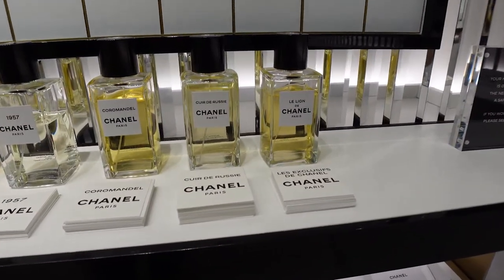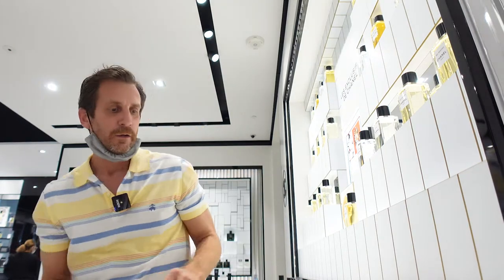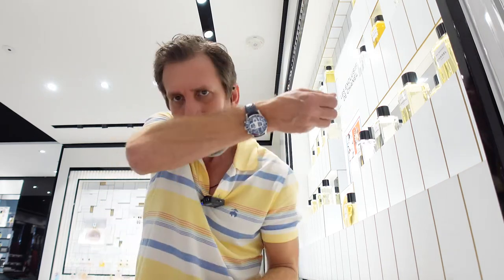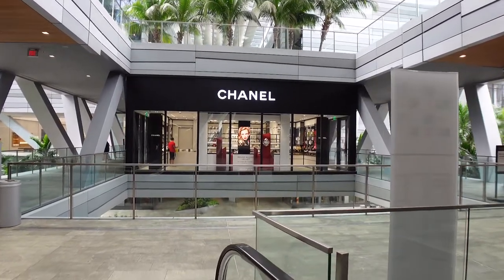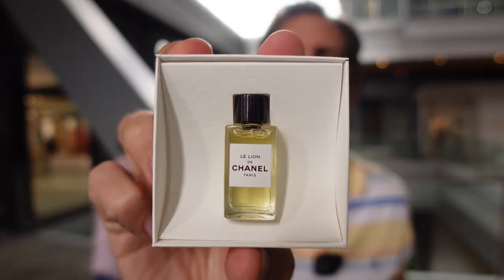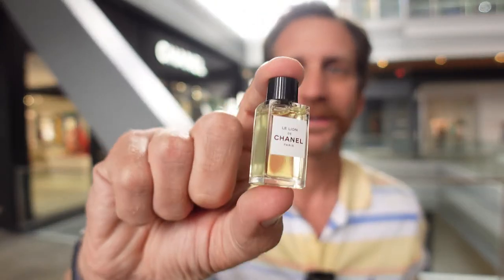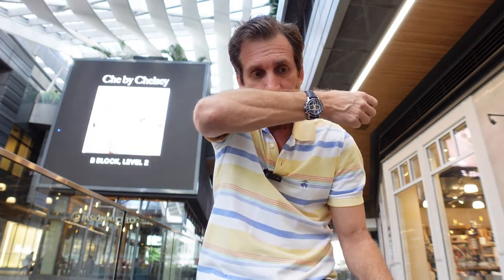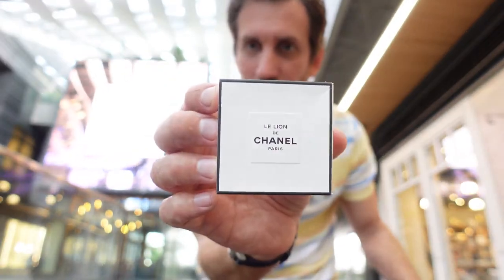LE LION | CHANEL | EXCLUSIVE LOOK AT THE NEWEST RELEASE THE FROM CHANEL BOUTIQUE IN MIAMI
LE LION | CHANEL | EXCLUSIVE FROM CHANEL BOUTIQUE IN MIAMI.  I got to smell Le Lion at the Chanel boutique at Brickell City Centre in Miami and I give you my first impression of the newest release from Chanel.